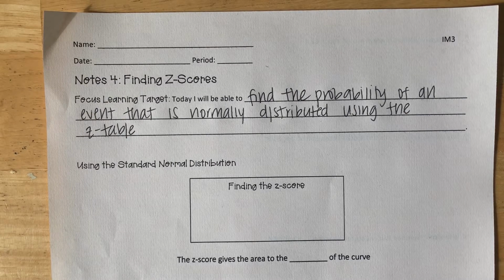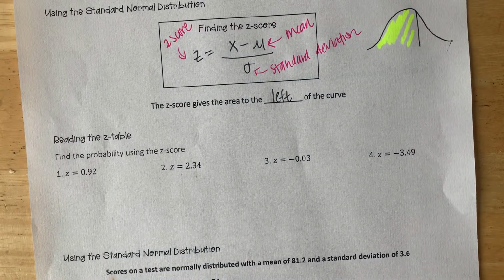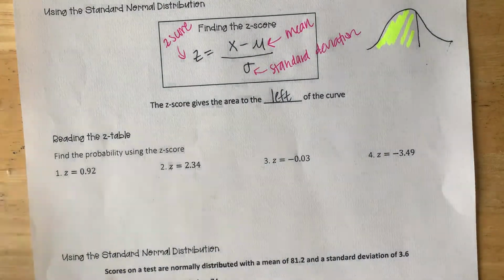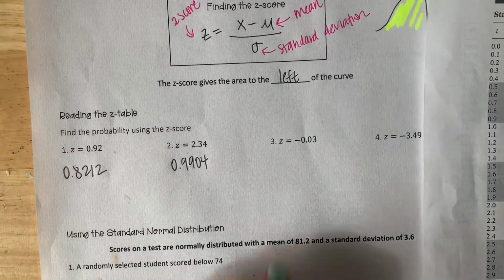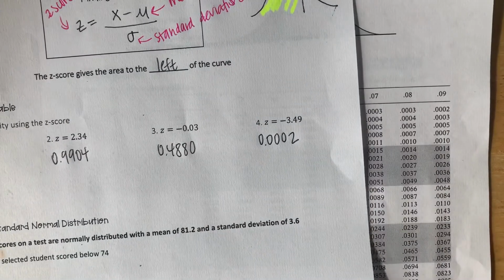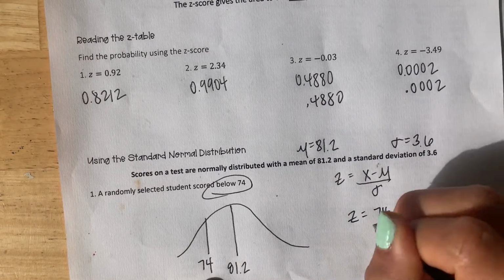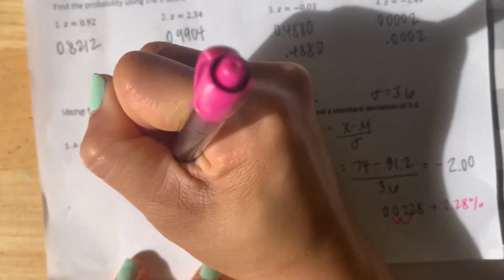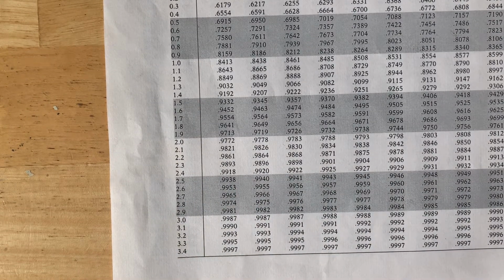IM3 Notes 4 Finding Z Scores